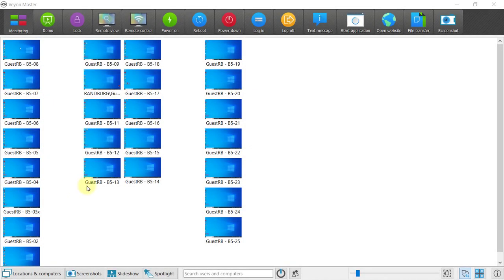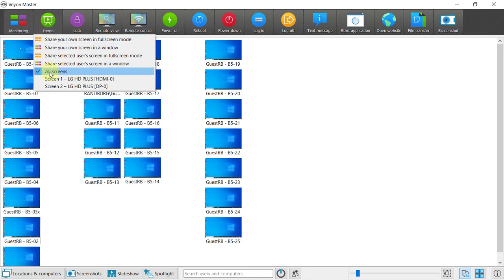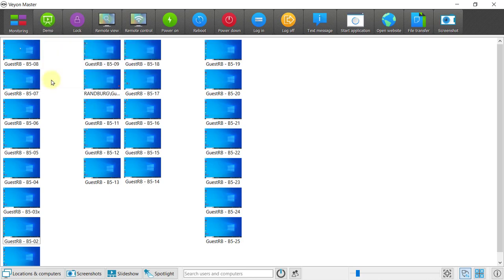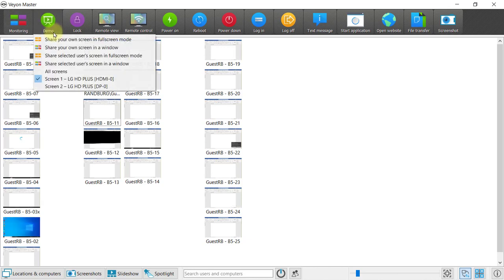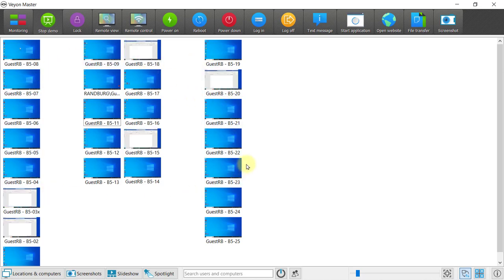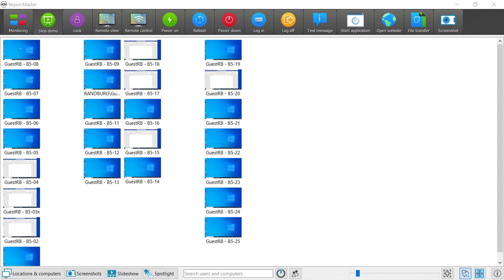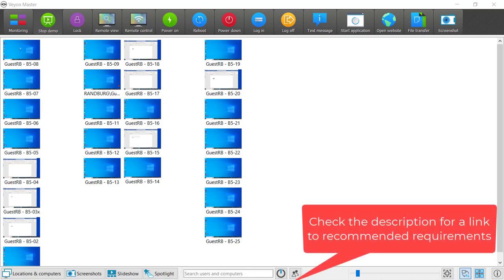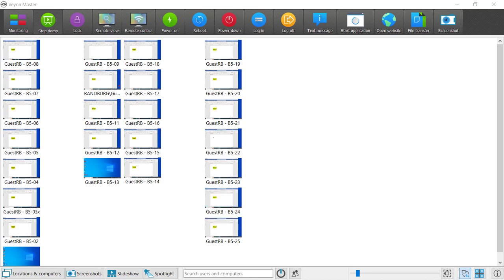How to use 'Demo' in Veyon Classroom Management Software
Using the Demo feature in Veyon is the first thing you'll need to learn when using it in your classroom.
(Tutorial done in Veyon 4.7.4)